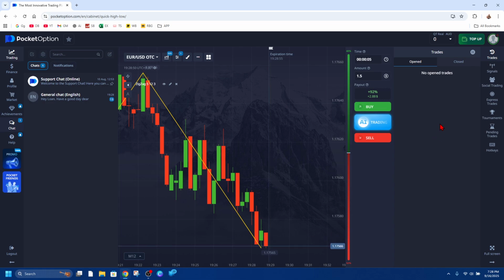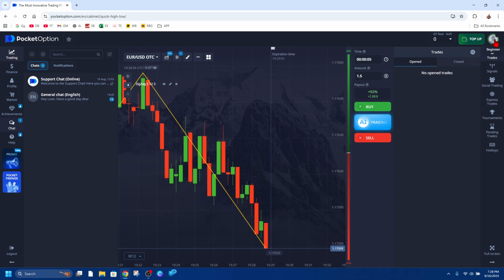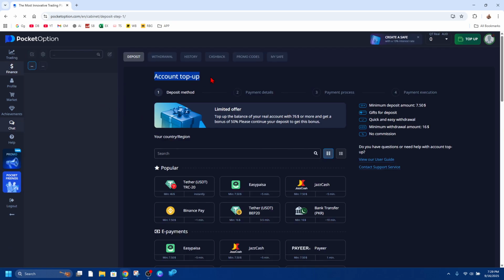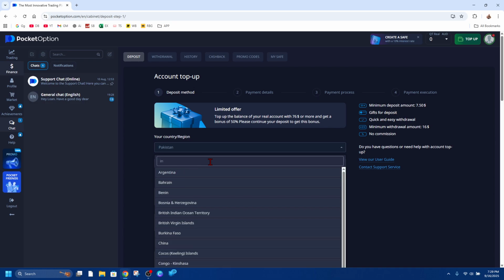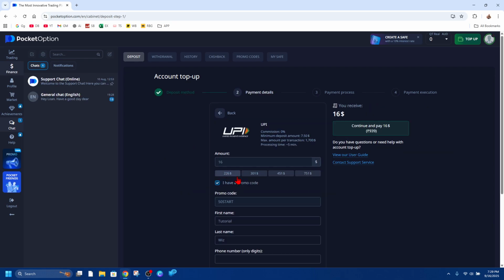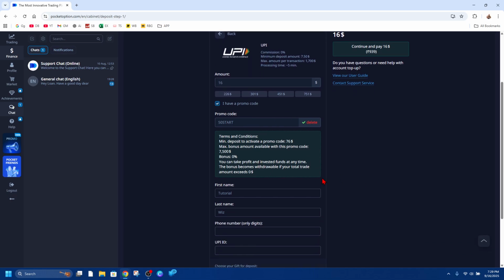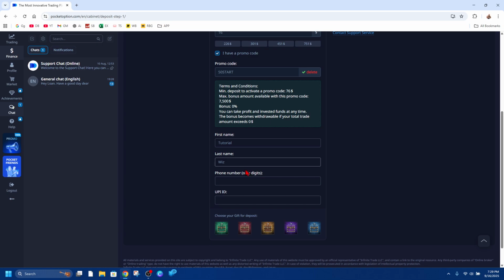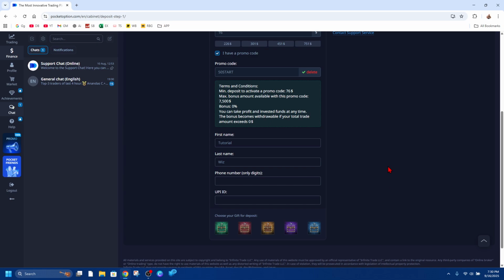How To Deposit Money In Pocket Option With UPI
Learn how to deposit money in Pocket Option using UPI with this simple step-by-step guide. I’ll show you how to add funds to your account quickly and securely so you can start trading without any hassle.